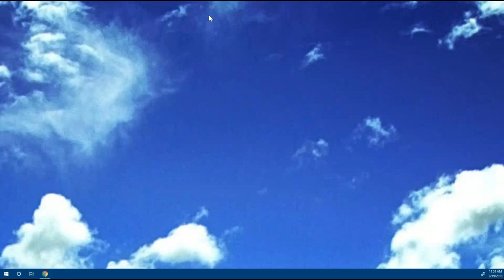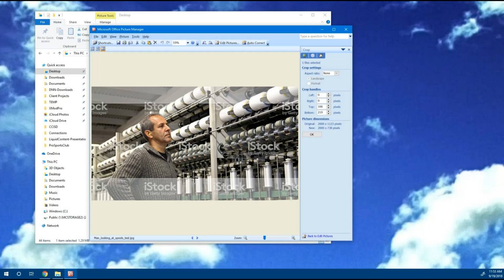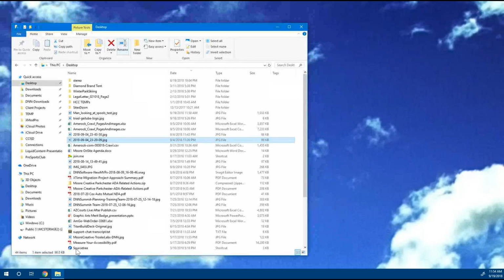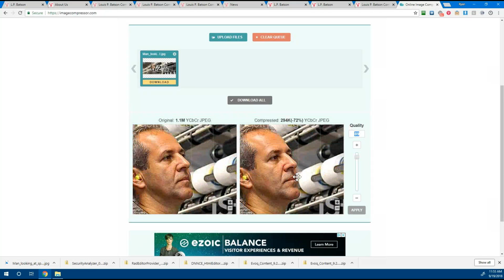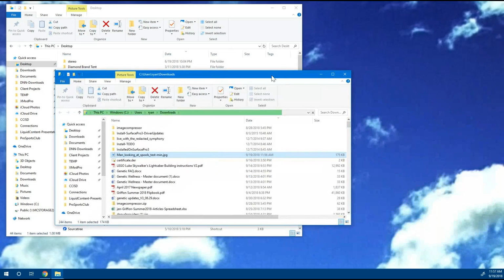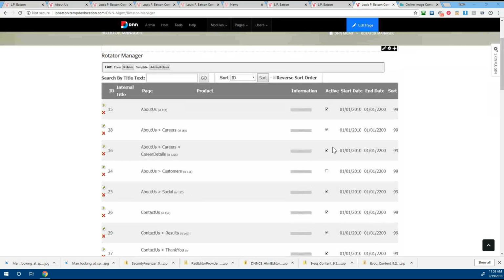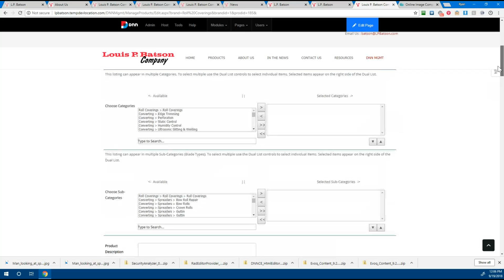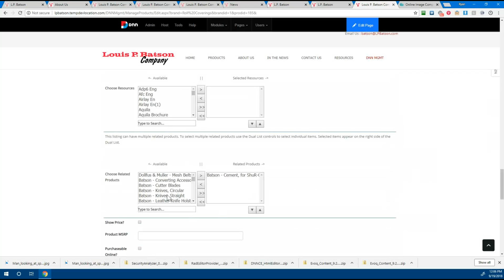Louis P Batson Header Training 2018 09 19 2